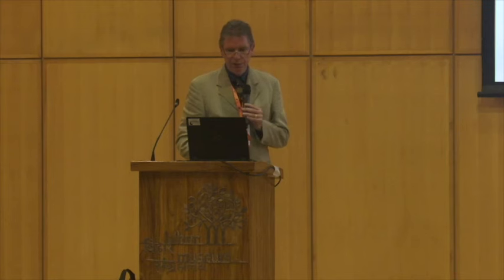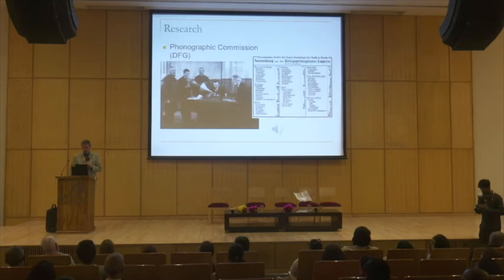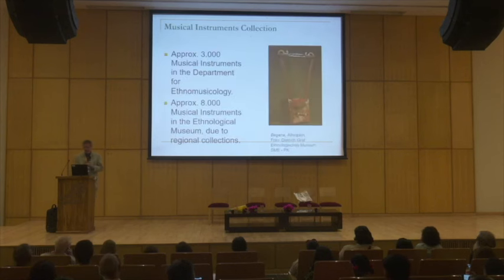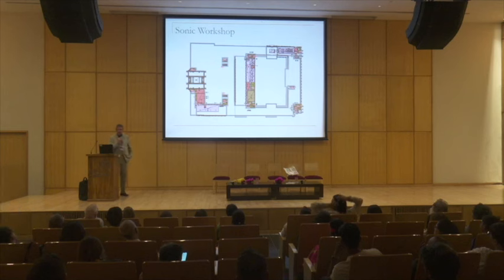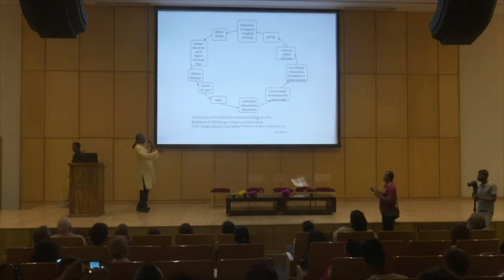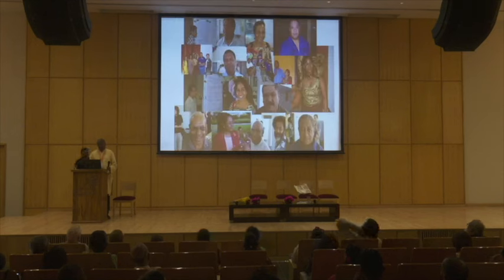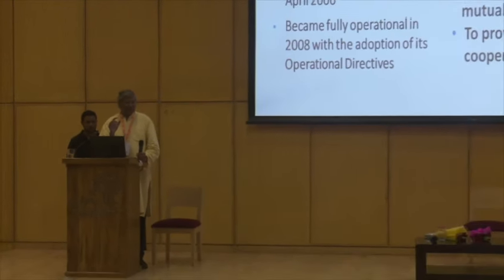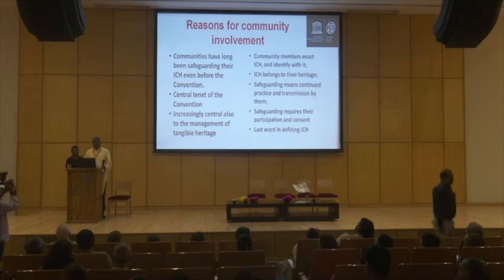Bihar Museum Biennale 2023 Symposium | Indigenous & Intangible Cultural Heritage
Shedding light on ‘Indigenous and Intangible Cultural Heritage’ were Dr. Lars-Christian Koch, Director of the Staatliche Museen Zu Berlin, Germany and Prof. Amareswar Galla, Founding Director of the International Centre for Inclusive Cultural Leadership.